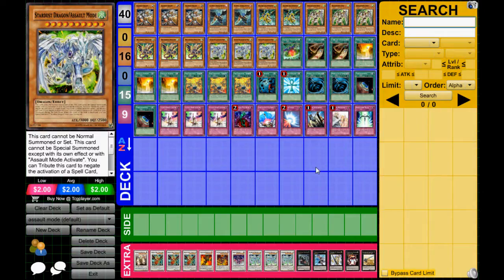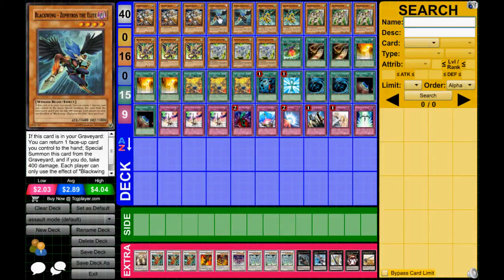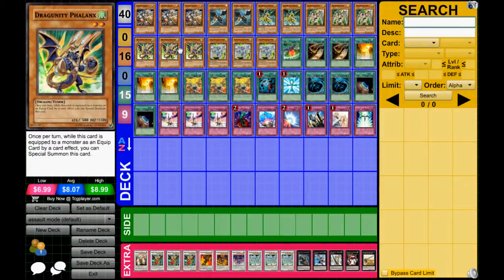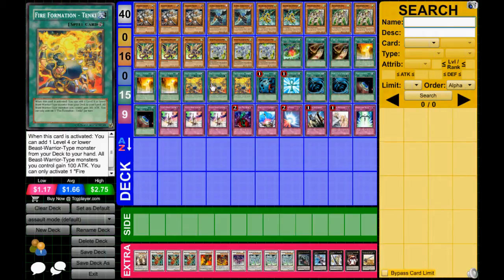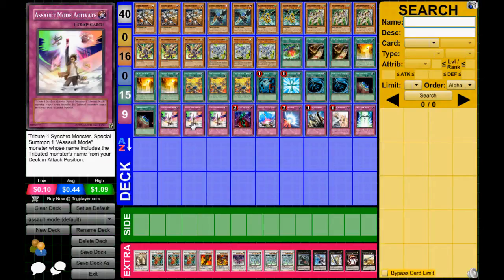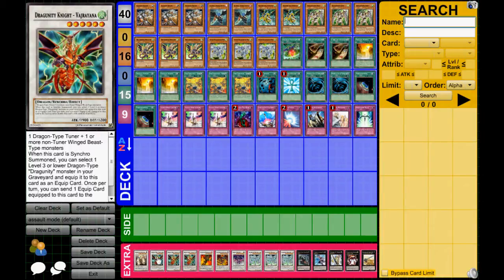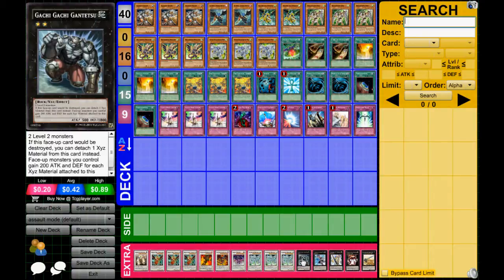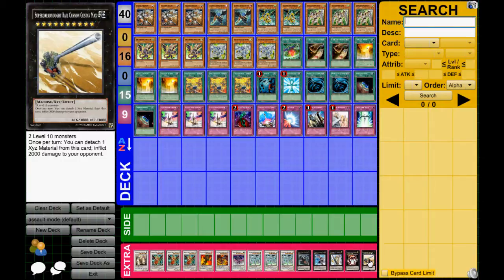Stardust Dragon Assault Mode Dragunity OTK!!!+Deck Profile (YUGIOH)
my stardust dragon otk which is brought out with the dragunity engine its pretty consistent in my opinion with the new format